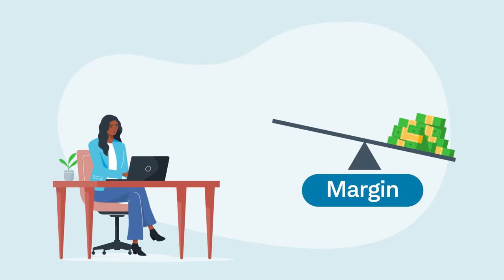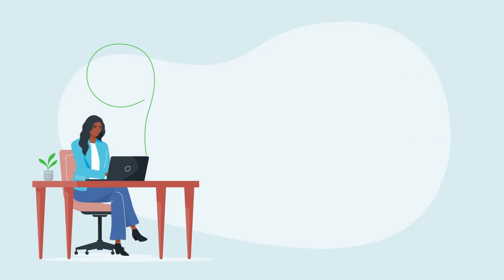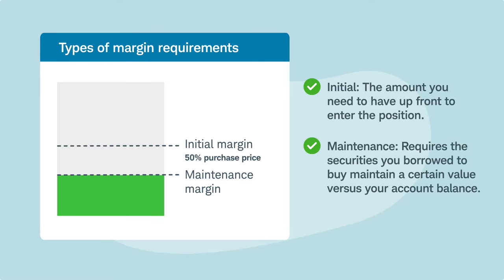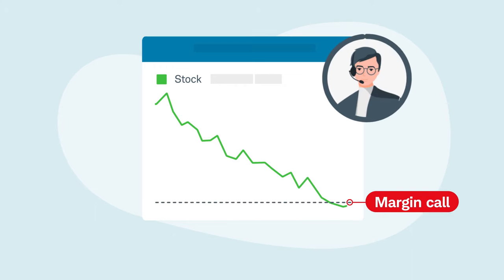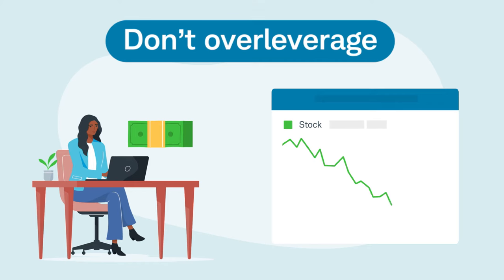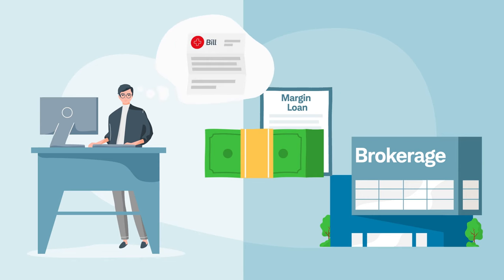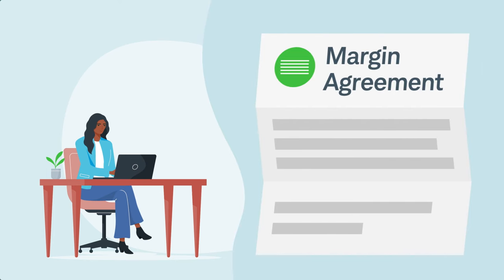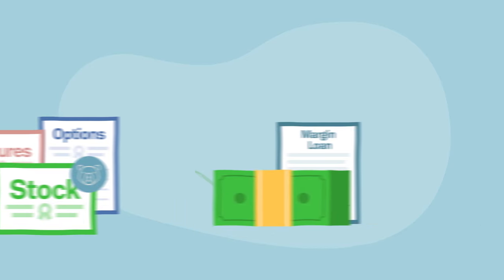Three Ways to Use Margin and Leverage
Options carry a high level of risk and are not suitable for all investors. Certain requirements must be met to trade options through Schwab. Please read the Options Disclosure Document titled Characteristics and Risks of Standardized before considering any options transaction. Supporting documentation for any claims or statistical information is available upon request

When considering a margin loan, you should determine how the use of margin fits your own investment philosophy. Because of the risks involved, it is important that you fully understand the rules and requirements involved in trading securities on margin.

Short selling is an advanced trading strategy involving potentially unlimited risks and must be done in a margin account. Margin trading increases your level of market risk.

Learn three ways investors and traders can maximize the use of margin while managing the risks of leverage in their investing strategies.

We post educational videos that bring investing and finance topics back down to earth weekly. Have a question or topic suggestion? Let us know.

(1022-25BV)